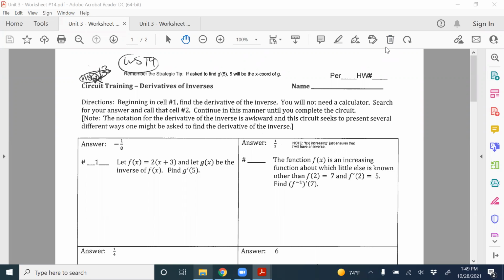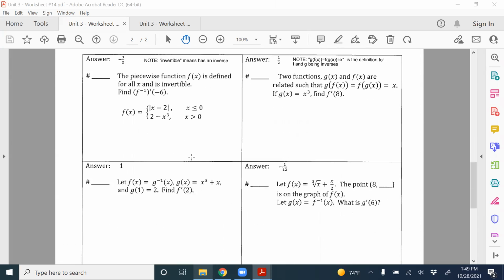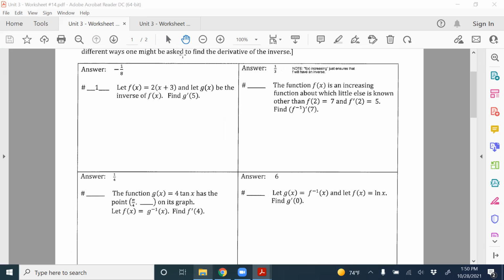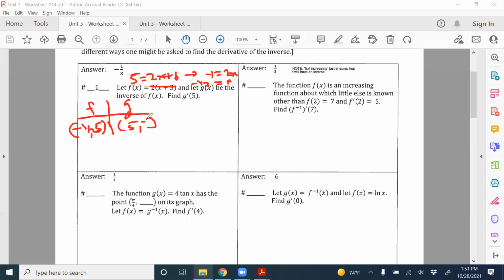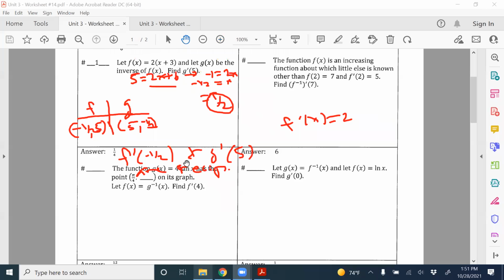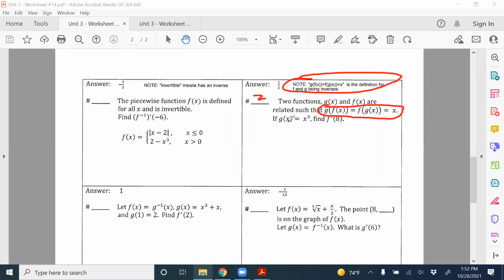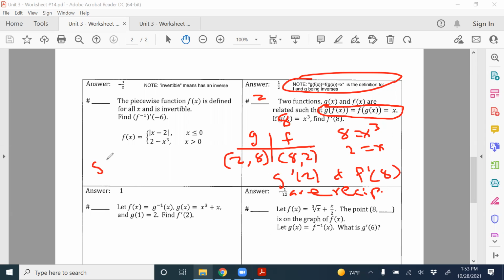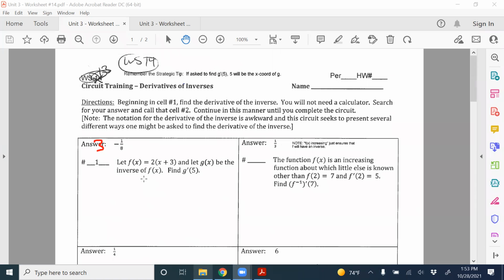Discussion of WS #14 Derivatives of Inverse Functions